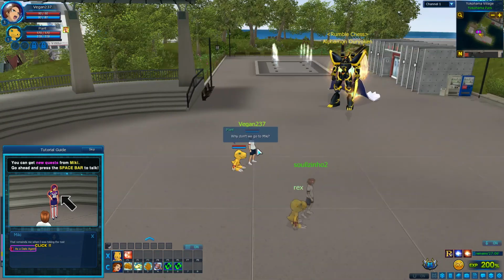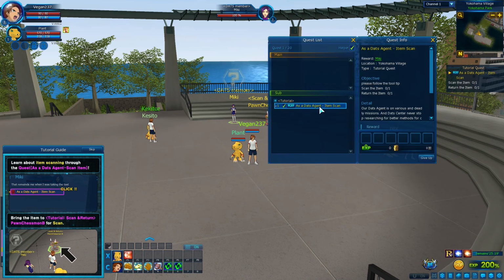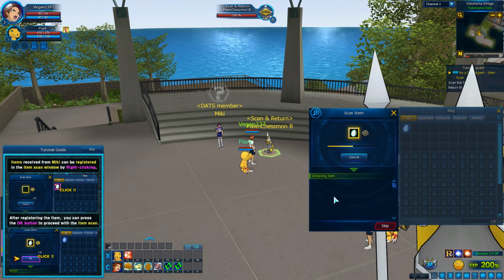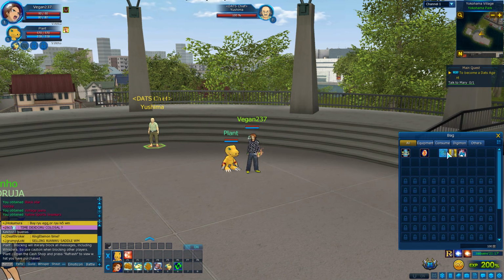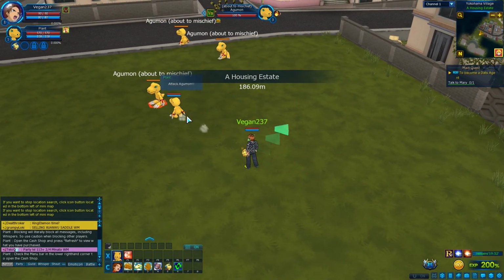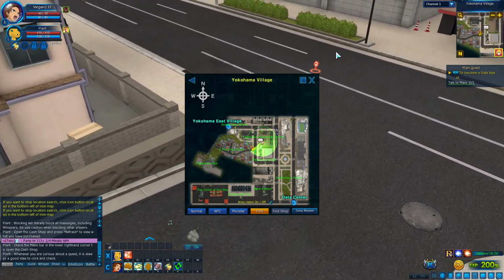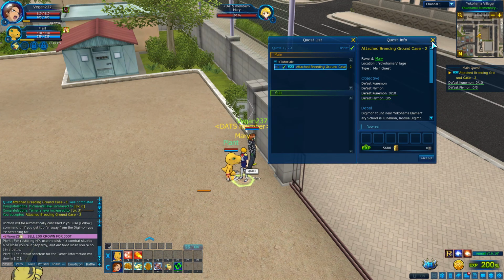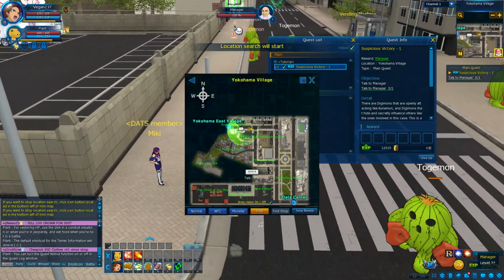Digimon Masters Online GAMEPLAY 🙄 Action Adventure Casual MMORPG RPG PvP Games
Massively Multiplayer Free to Play Games Online

Digimon Masters is the latest MMO featuring the ever-popular Digimon franchise. This long awaited game will feature a deeper RPG experience, enhanced graphics and adrenaline-pumping real-time combat. Both new and long-time Digimon fans can now immerse themselves into this new epic world!